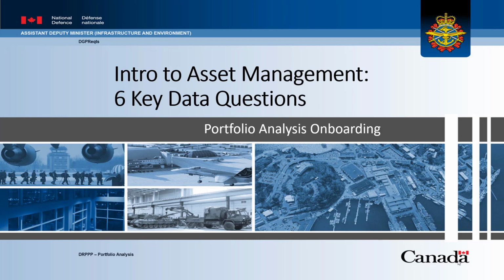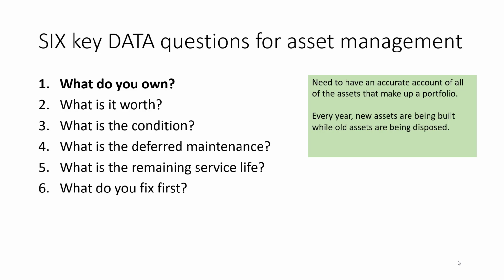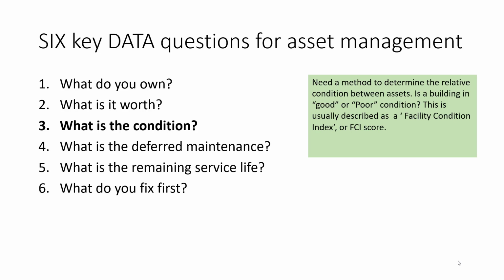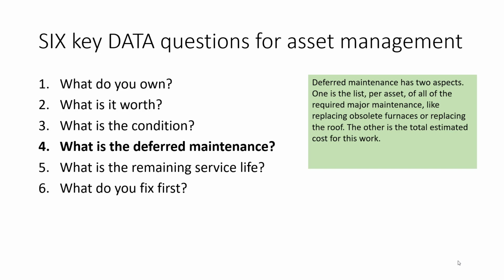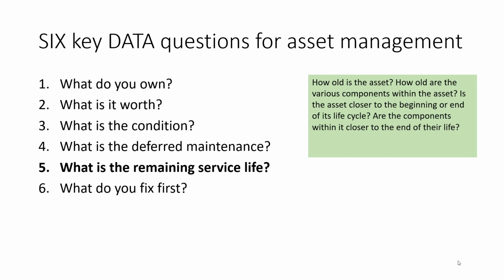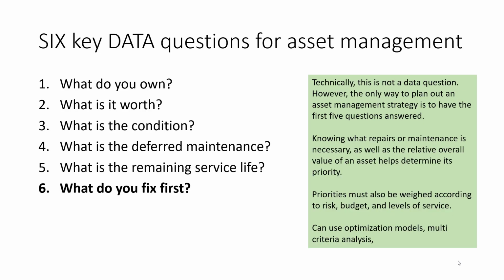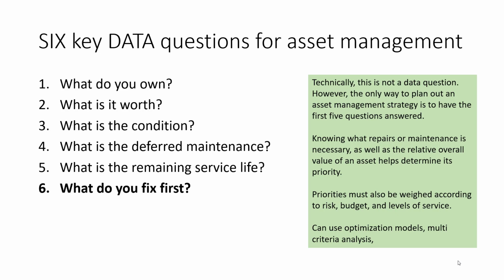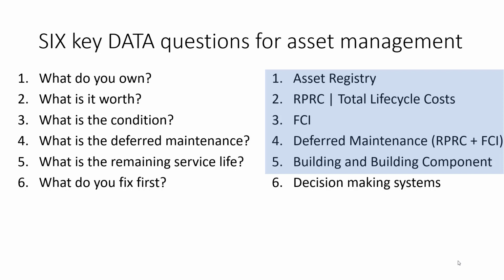DGPR Onboarding 2.1 Intro to Asset Management: 6 Data Questions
DGPR Onboarding - Six key data questions for asset management.